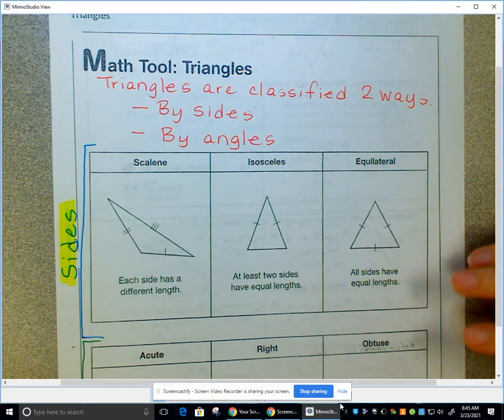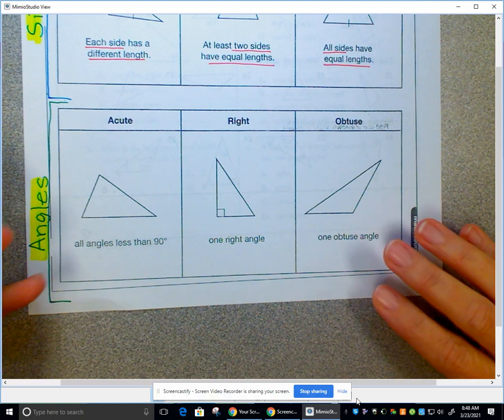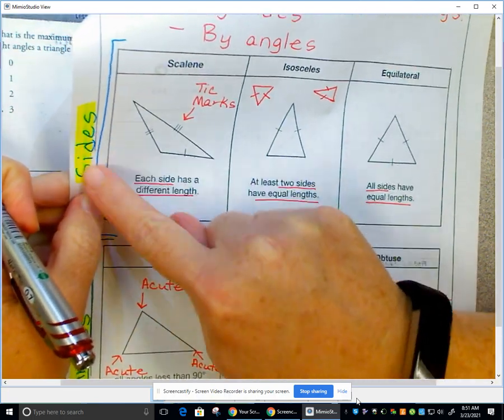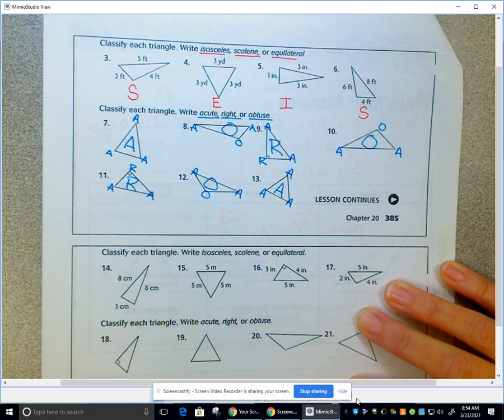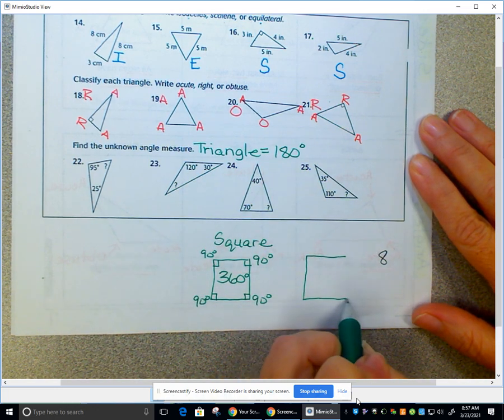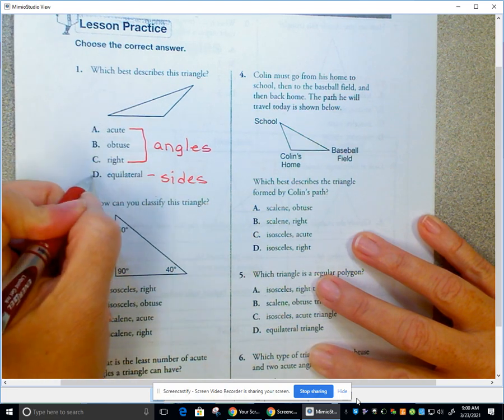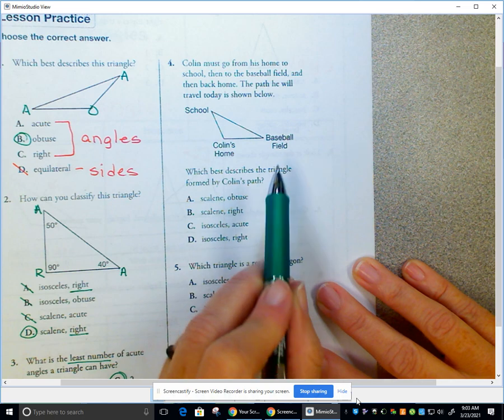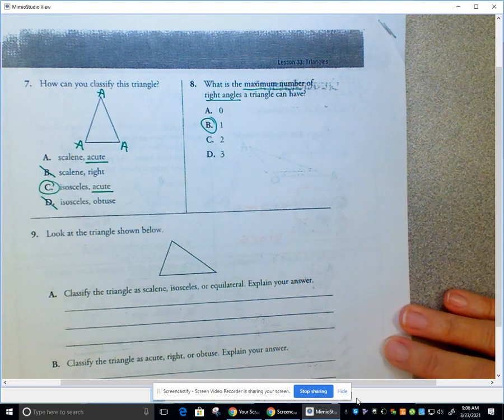Triangles (21 minutes)